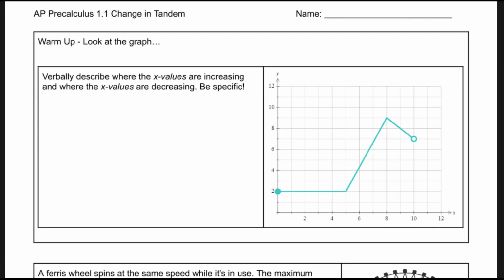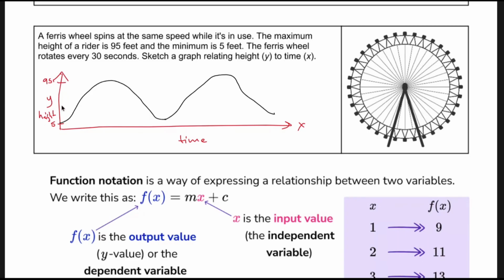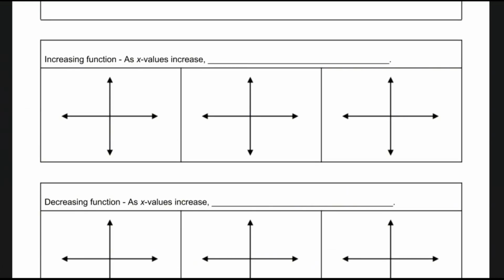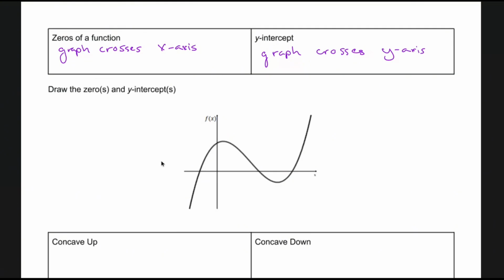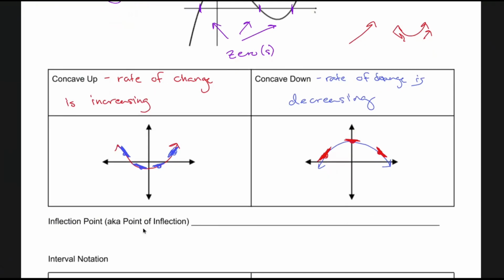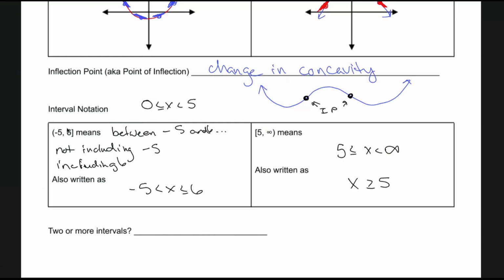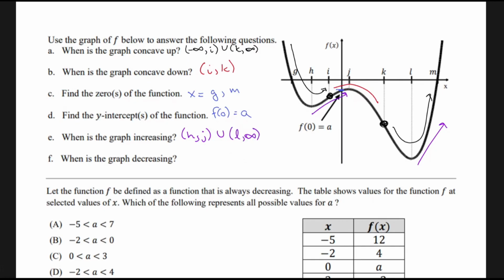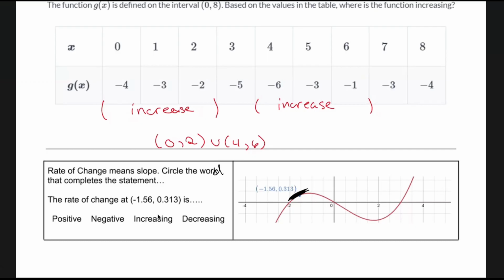AP Precalculus 1.1: Change in Tandem FULL LESSON and NOTES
AP Precalculus 1.1: Change in Tandem

Overview:
"Change in Tandem" describes how two quantities change together. In mathematics, we often look at how one quantity (called the dependent variable) changes in response to another (called the independent variable). This idea is important for understanding functions and how to read their graphs.

Key Terms and Definitions

Function Notation:
A function is a rule that assigns each input exactly one output.
Function notation looks like this:
f(x)

f is the name of the function.

x is the independent variable (input).

f(x) is the dependent variable (output), which depends on the value of x.

Independent and Dependent Variables:

Independent Variable: The input value that you choose or control. Example: time in hours.

Dependent Variable: The output value that changes depending on the input. Example: distance traveled.

Types of Change

Increasing Function:
A function is increasing when the output values get larger as the input values get larger.
In other words, as x goes up, f(x) also goes up.
On a graph, this looks like the line or curve going upward from left to right.

Decreasing Function:
A function is decreasing when the output values get smaller as the input values get larger.
As x goes up, f(x) goes down.
On a graph, this looks like the line or curve going downward from left to right.

Concavity

Concave Up:
A graph is concave up if it curves upward like a cup shape.
The rate of change is increasing.
The graph looks like it is bending upward.

Concave Down:
A graph is concave down if it curves downward like a frown.
The rate of change is decreasing.
The graph looks like it is bending downward.

Quick Summary Table

Increasing Function: Output goes up as input goes up (graph rises left to right)

Decreasing Function: Output goes down as input goes up (graph falls left to right)

Concave Up: Graph bends upward like a smile (rate of change is increasing)

Concave Down: Graph bends downward like a frown (rate of change is decreasing)

Example:
If a car is speeding up over time:

Time is the independent variable.

Speed is the dependent variable.

Since speed increases over time, the function is increasing.

If the speed is increasing faster and faster, the graph is concave up.

/ nickperich

Nick Perich
Norristown, Pa